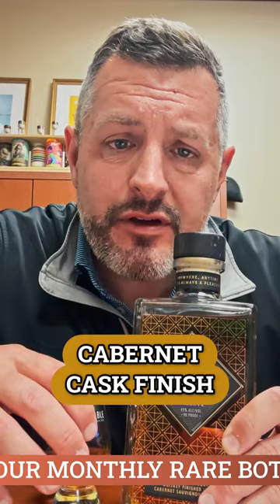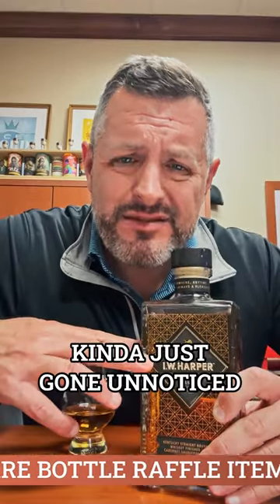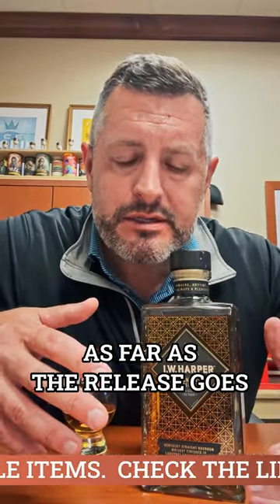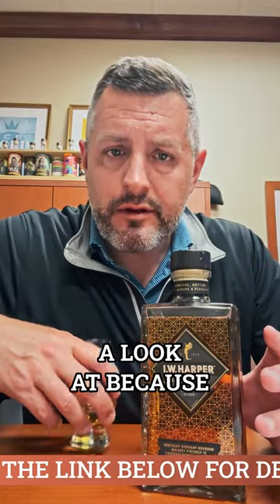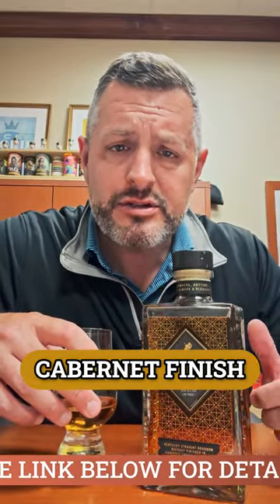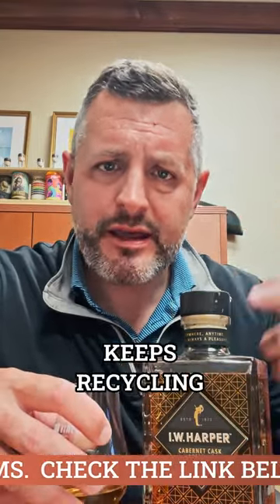IW Harper Cabernet Cask Finished Bourbon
Wax leather, fine oak, and dark fruit bottled at 90 proof. IW Harper Reserve Cabernet Cask Finish is a vintage brand now owned by Diageo that most certainly flies under the radar, but definitely worh a try. The palate slaps with chocolate covered cherries, mint tea, and a lifted fruit core wrapped around some classic vanilla and toffee that makes this a great dessert whiskey.